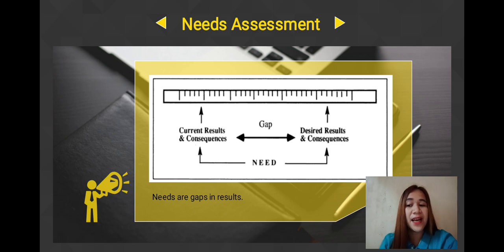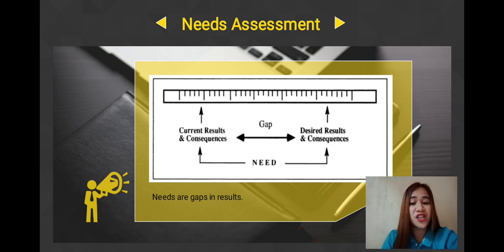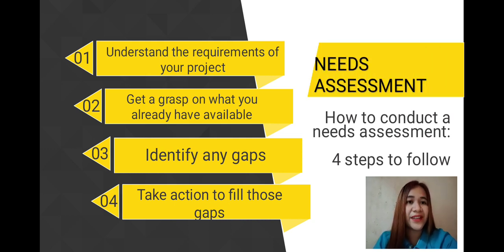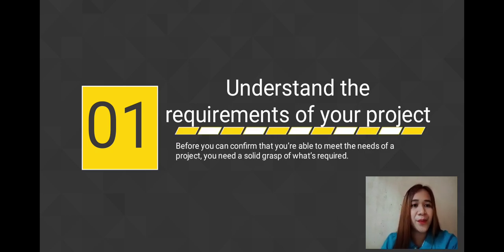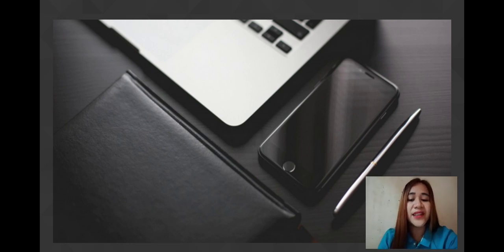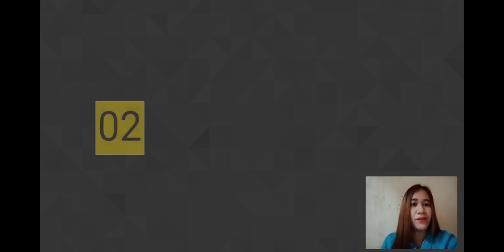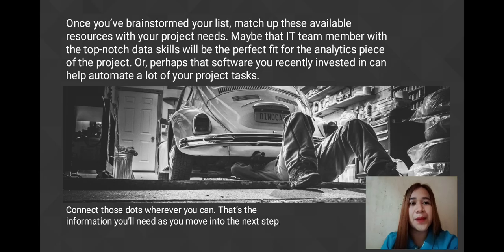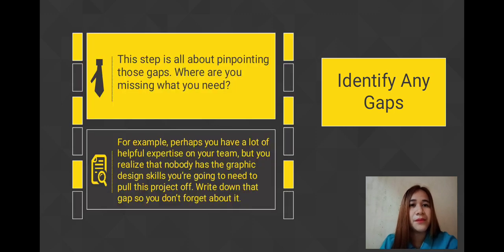Needs Assessment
Part 2 of the group report